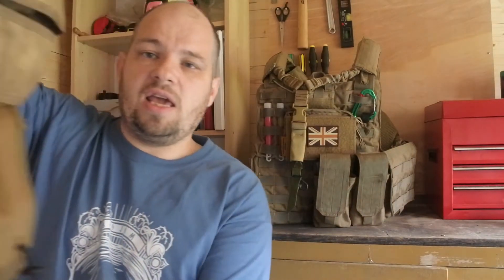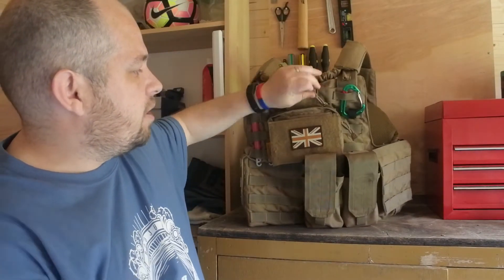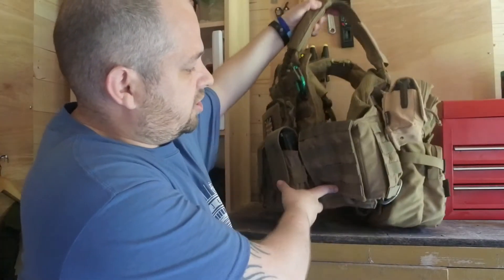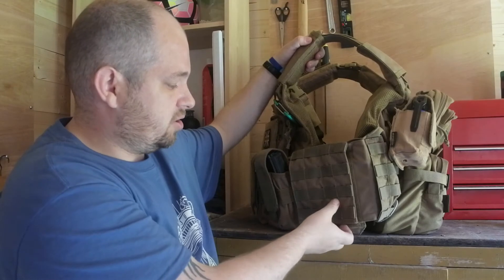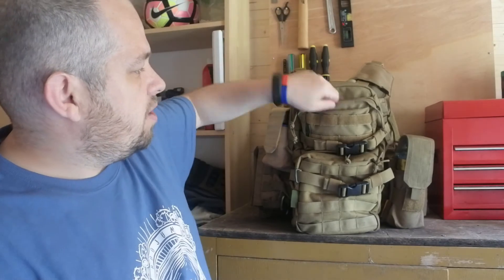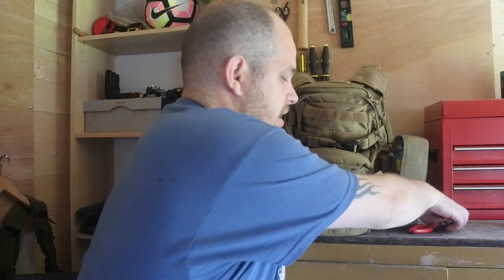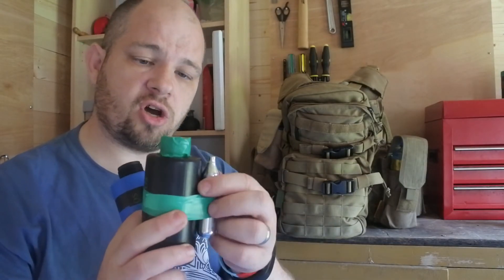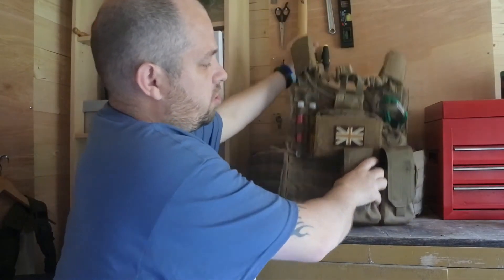NEW AIRSOFTER LOADOUT - PLATE CARRIER REVIEW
So I have taken up Airsoft again and I wanted to share some of the gear I have picked up so any new airsofters can maybe get some ideas.

Union Flag Patch

Single Point Sling